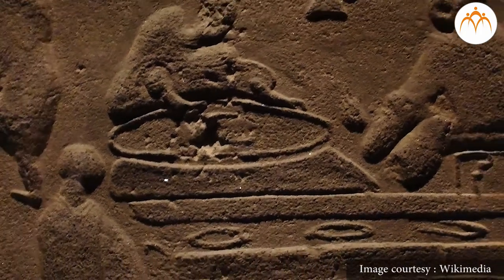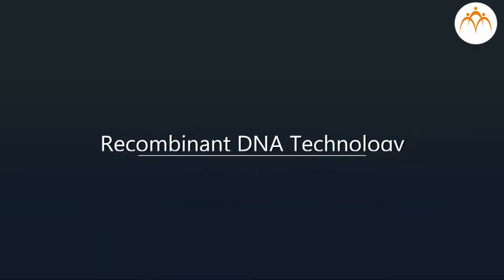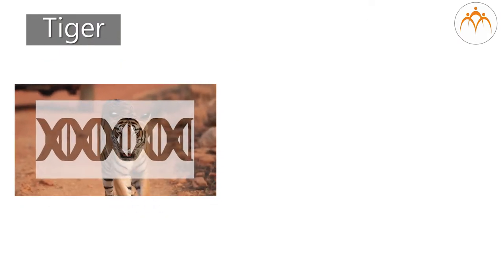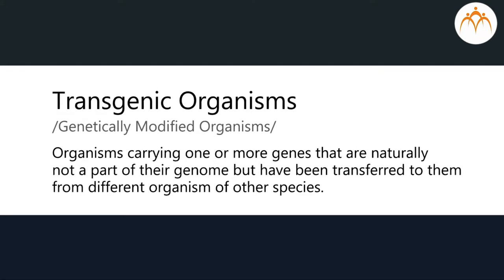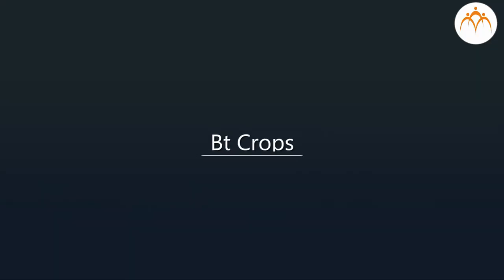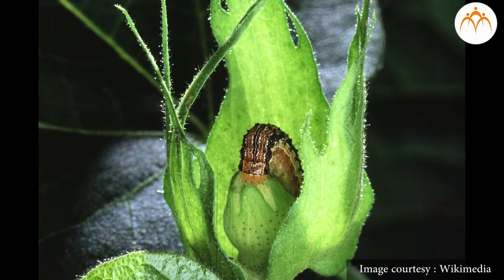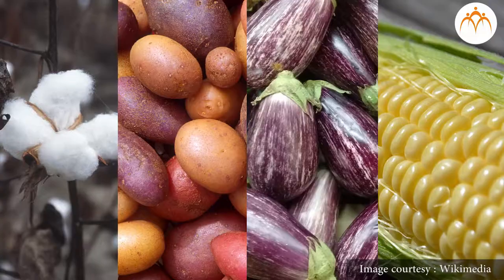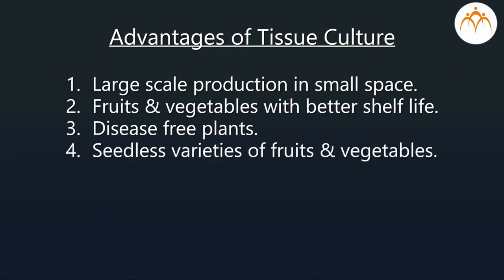Applications of biotechnology – 1